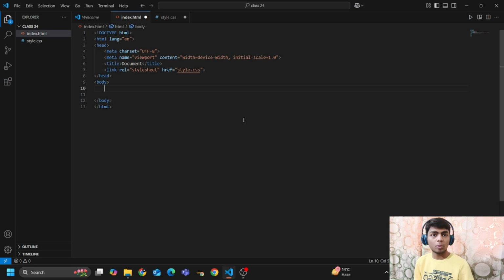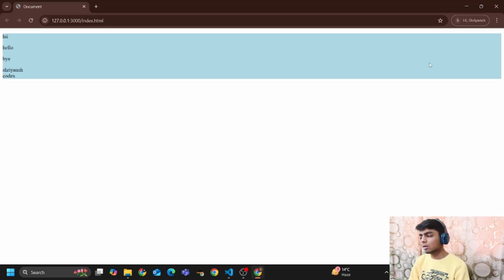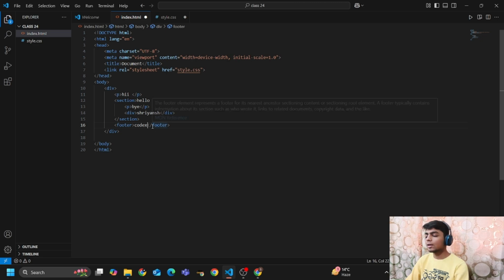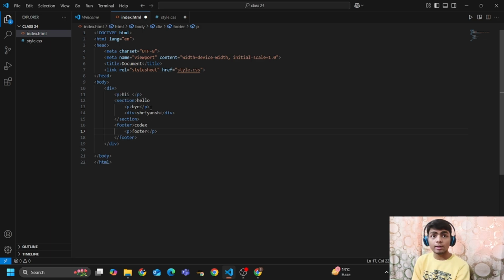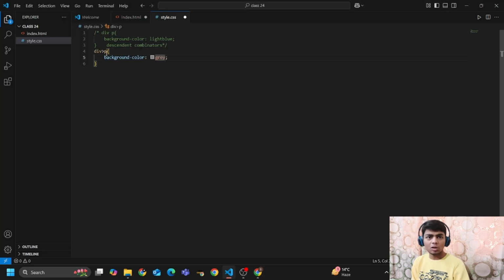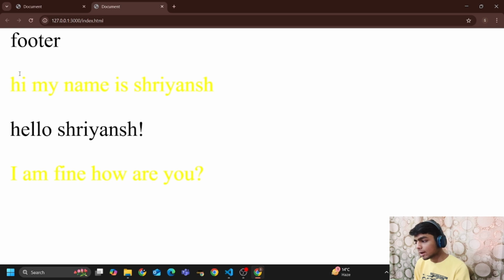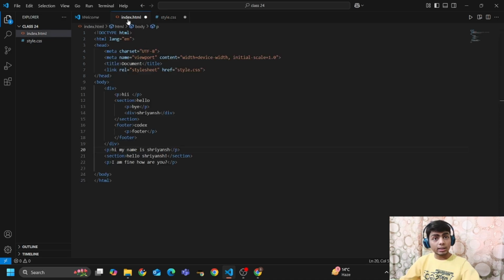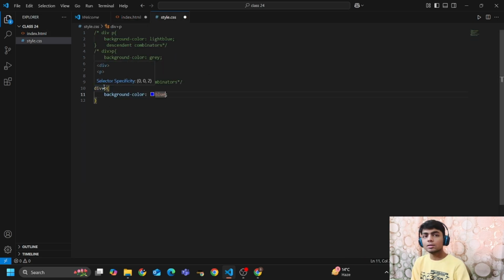WEB DEVELOPMENT JOURNEY| EPISODE 24| Combinators in CSS